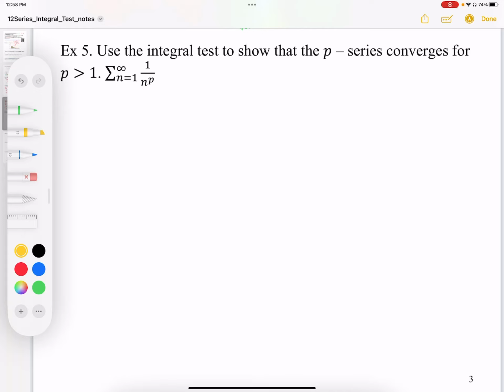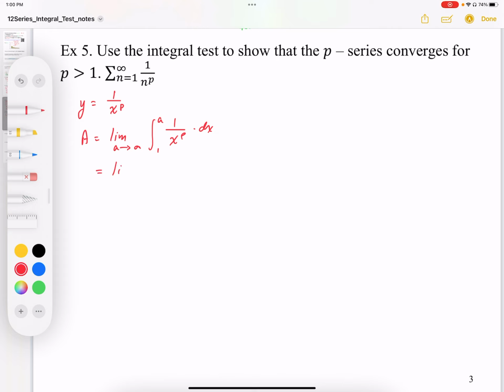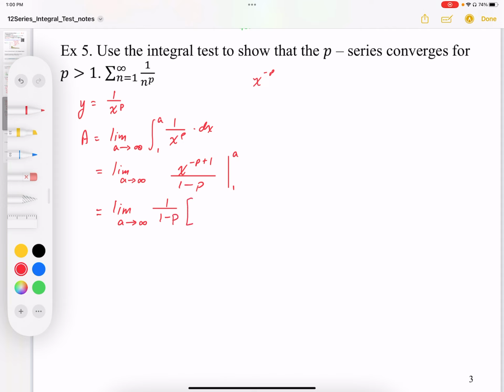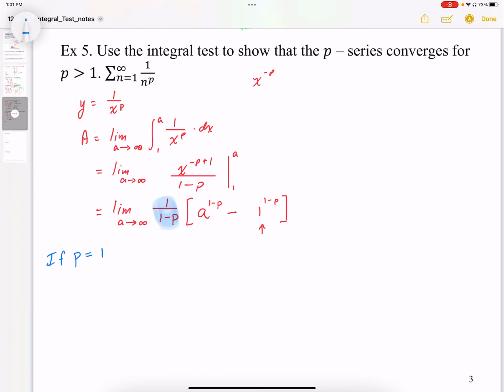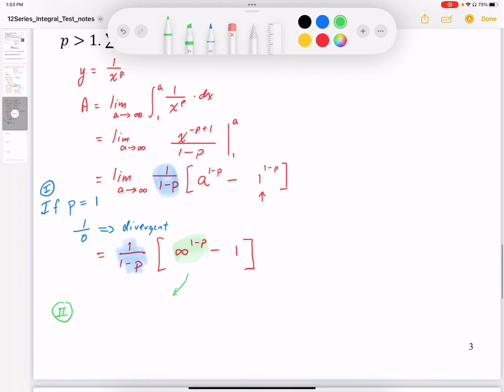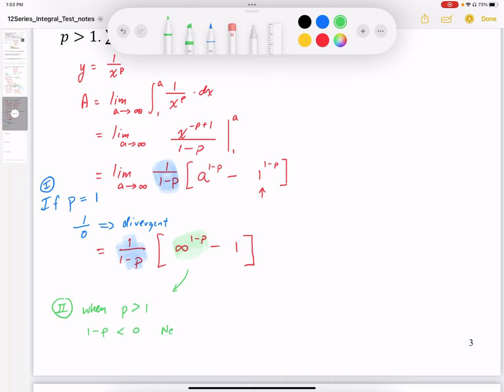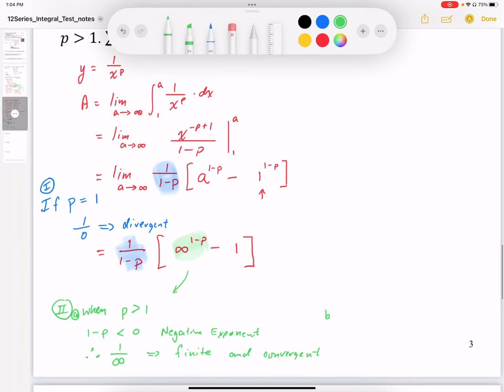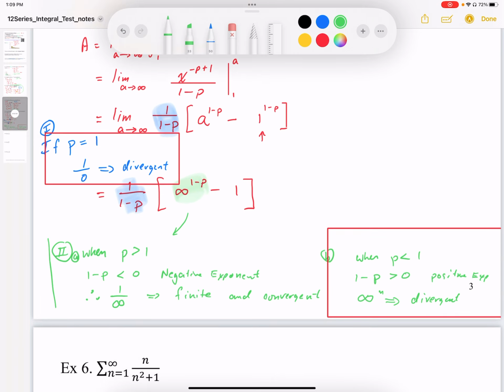12 Integral Series Test Part4